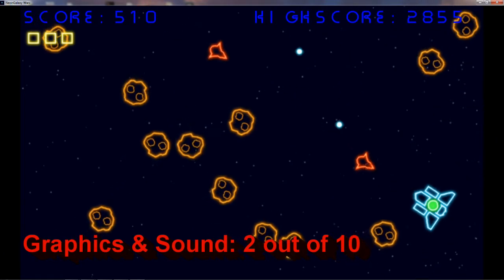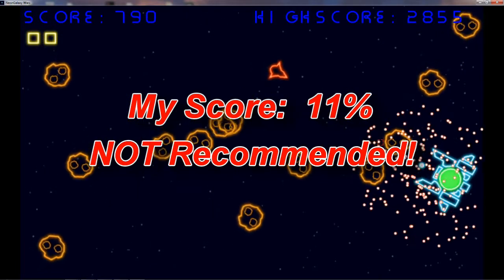NeonGalaxy Wars - First Impressions & REVIEW! - Is This Asteroids Style Game Worth Your 99 Cents?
My recommendations for this kind of a game are BitBlaster XL, a fantastic similar game at the same 99 cent price tag and it can be found HERE on Steam:

And.. You can purchase my first published game on Steam, "Rock 'N Roll" right

You can now purchase Zaxtor99 t-shirts on Amazon in Mens, Womens, or Childrens fits in multiple sizes, designs, and colors! (USA Only) Check out your options